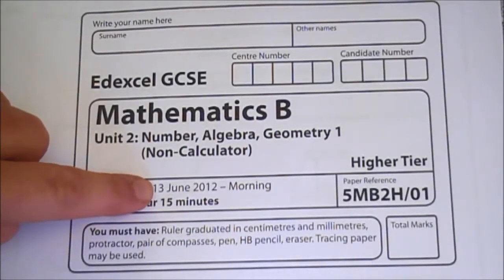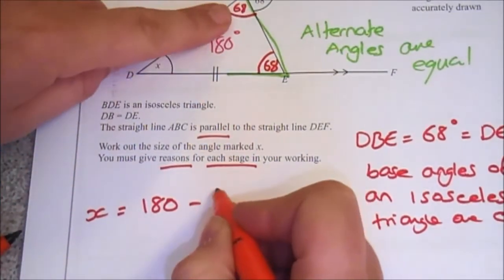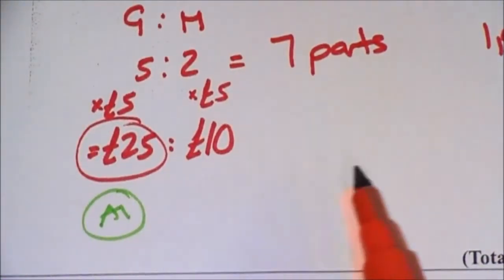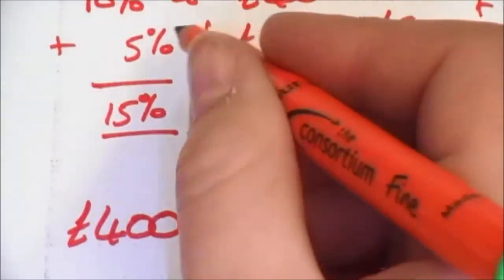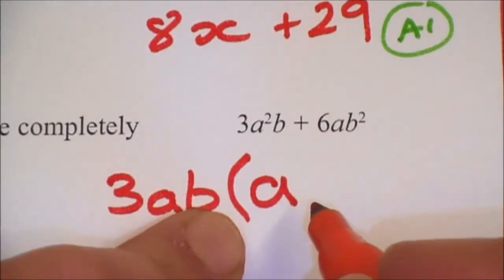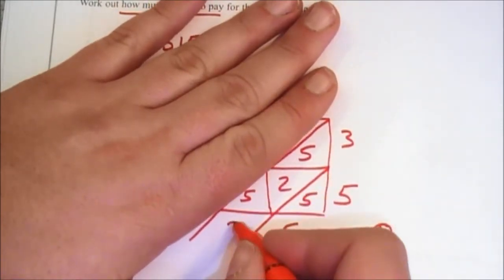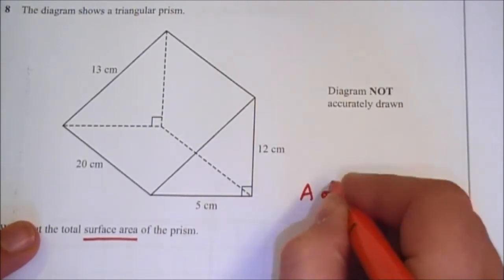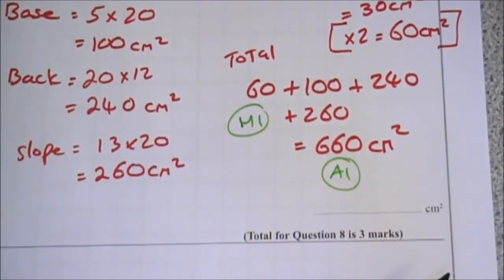June 2012 unit 2 Q1 to Q8